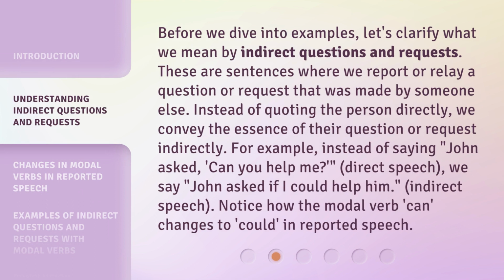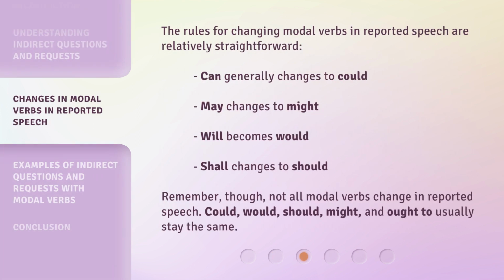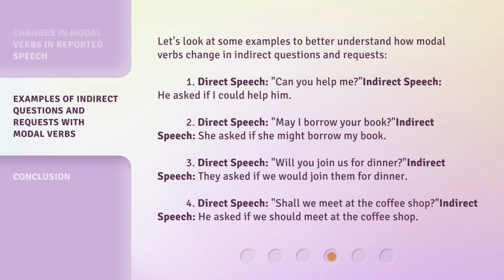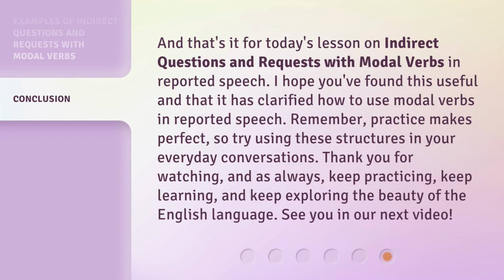Making Sense of Indirect Questions and Requests with Modal Verbs!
Mastering Indirect Questions and Requests with Modal Verbs • Learn how to effectively use indirect questions and requests with modal verbs in English grammar. Understand the changes in modal verbs in reported speech and enhance your language skills.

00:00 • Introduction - Making Sense of Indirect Questions and Requests with Modal Verbs!
00:36 • Understanding Indirect Questions and Requests
01:18 • Changes in Modal Verbs in Reported Speech
01:46 • Examples of Indirect Questions and Requests with Modal Verbs